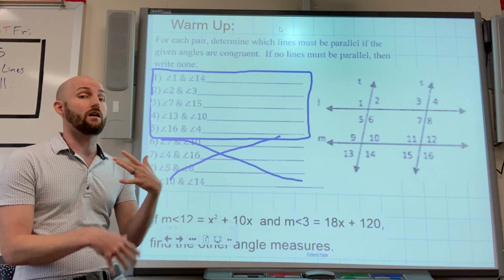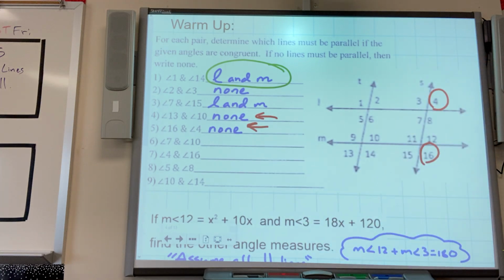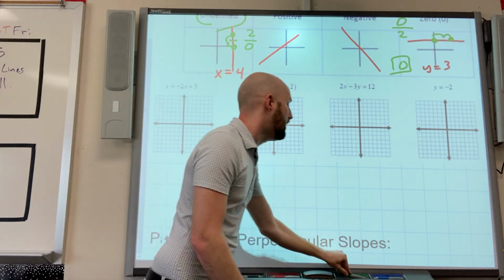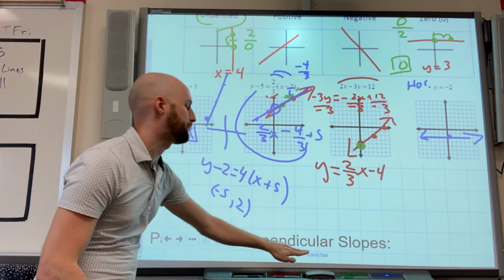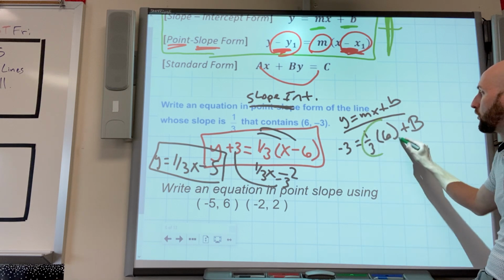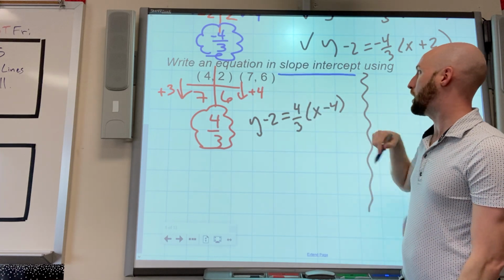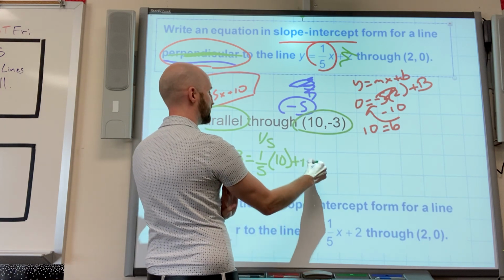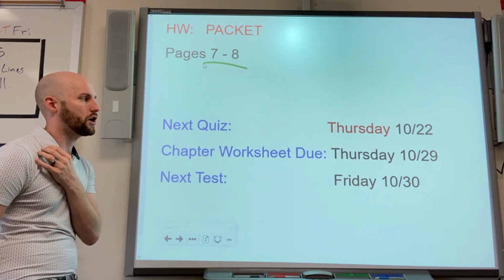KAP Geometry: 3.3/4 Parallel and Perpendicular Slopes